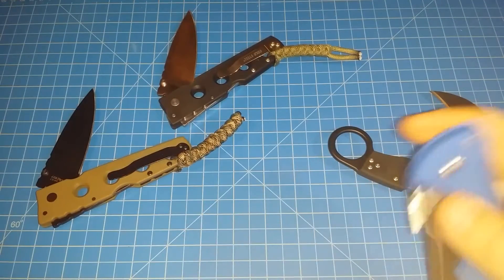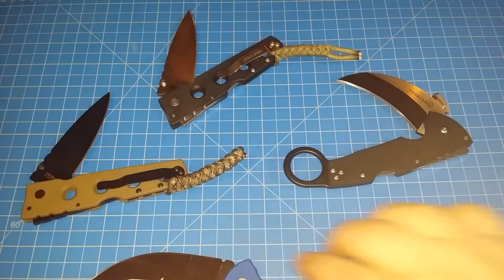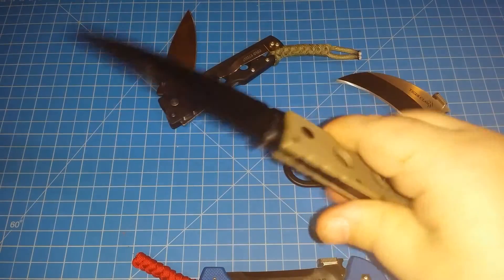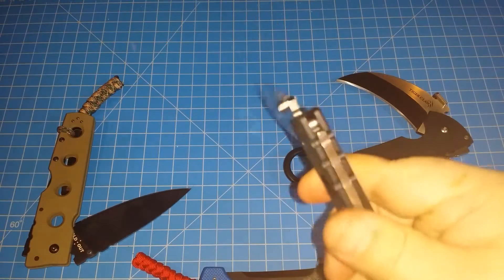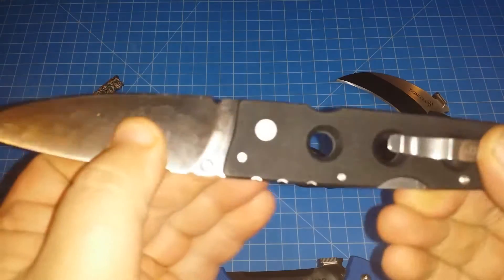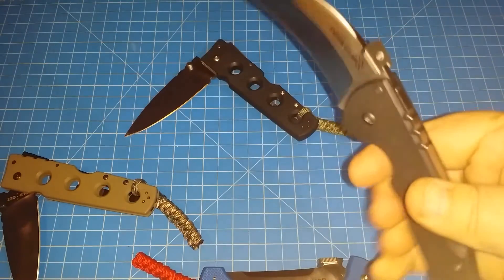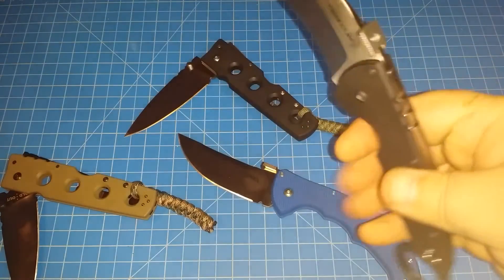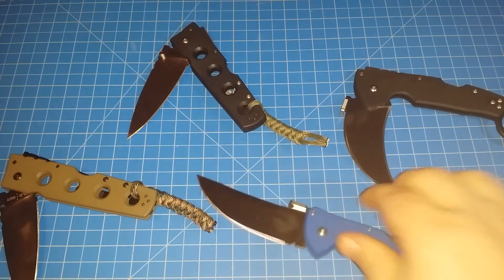Cold Steel Spring Workaround?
I read that leaving the triad in a state of tension can help to loosen up the stiffness a bit. It seems to have worked, but you be the judge.